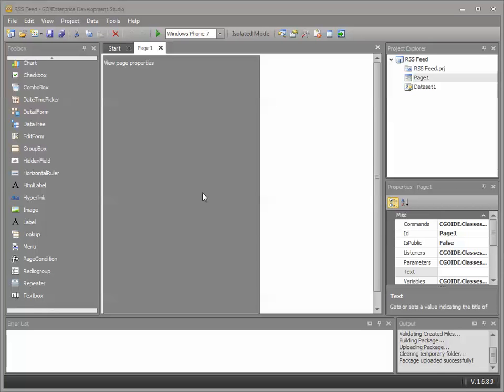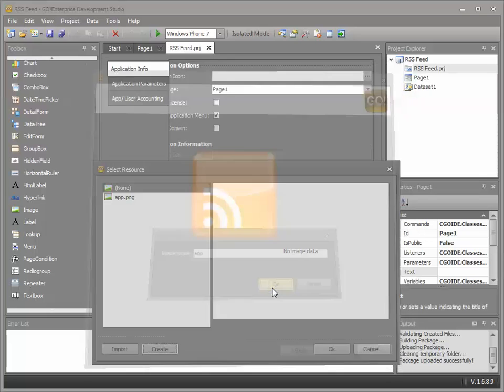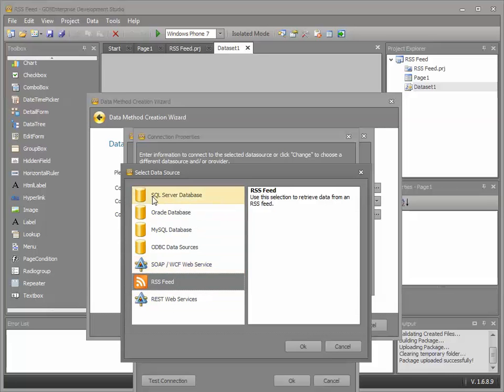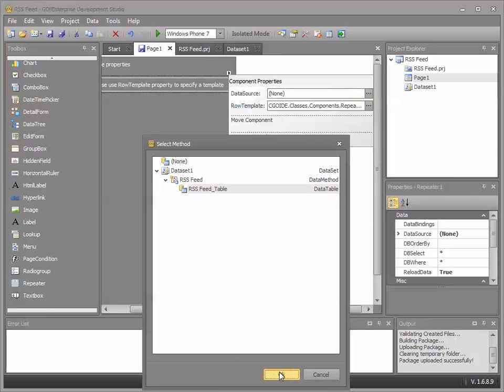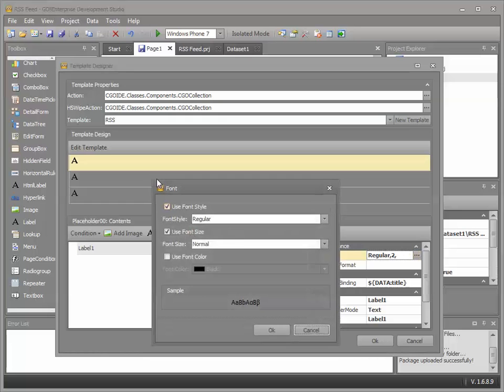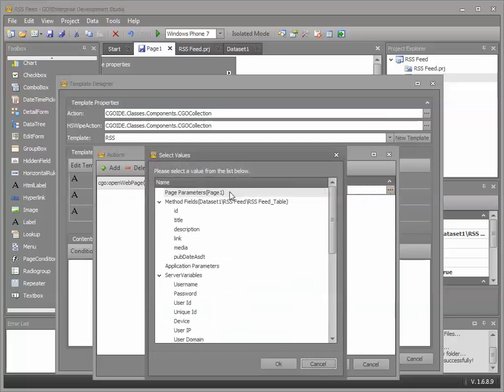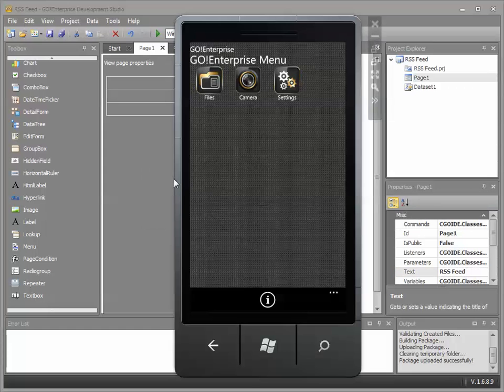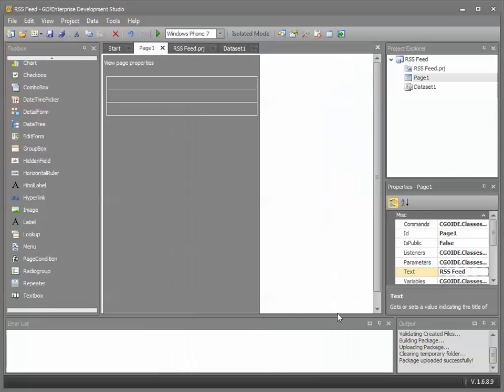Build a fully featured RSS App in under 5 mins!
Learn how to build a mobile RSS reader in less than 5 minutes!